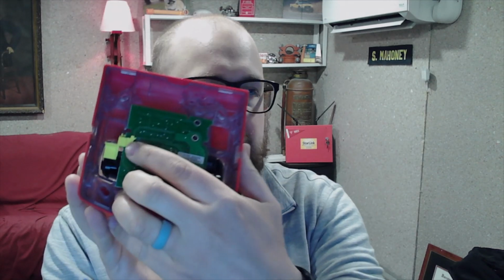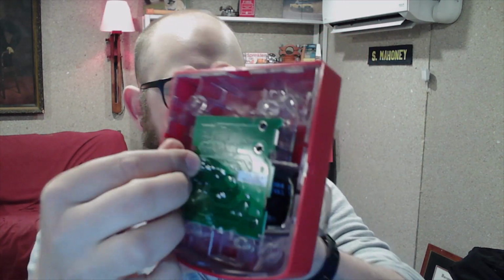Fire Alarm Strobes Explained | Visual Notification Appliances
Visual Notification Appliances—commonly known as strobes—are a vital part of any fire alarm system. These devices visually alert building occupants to evacuate or relocate during a fire or emergency, especially for individuals who are deaf or hard of hearing.

In this video, I explain what strobes do, how they work, and why they're essential.

📘 New to fire alarm systems? Start here ➡️

Important Notice: Any opinion expressed in this video is the opinion of the author and does not necessarily represent the official position of NFPA or its Technical Committees. In addition, this piece is neither intended, nor should it be relied upon, to provide professional consultation or services.